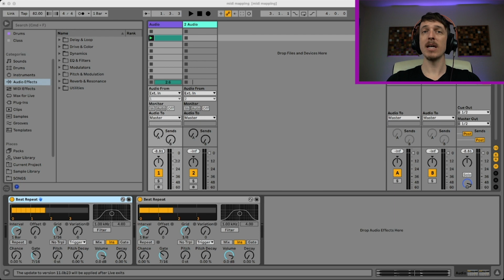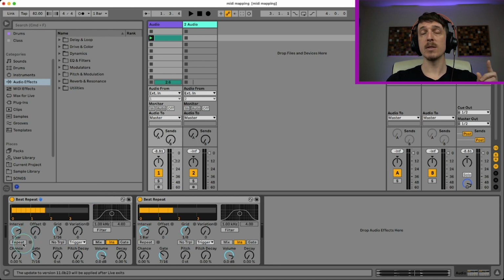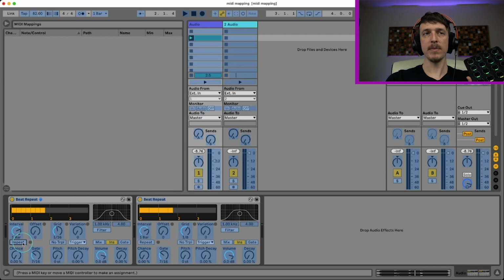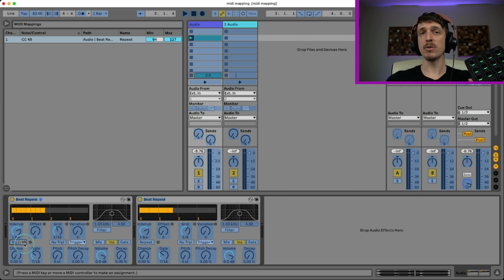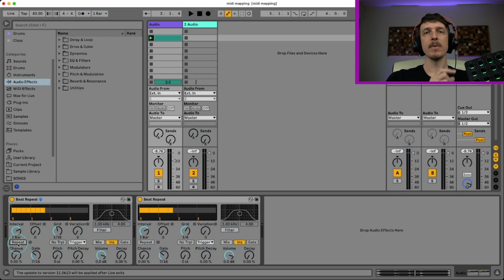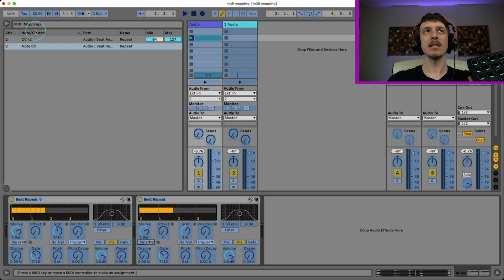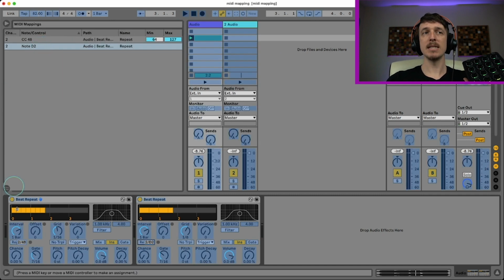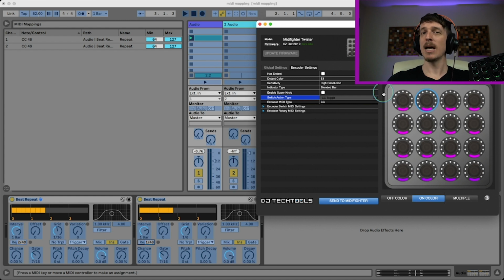Ableton Quick Tip: Momentary VS Toggle MIDI Mapping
In this Ableton Live quick tip, we will be taking a look at how Live responds to different kinds of MIDI messages and how you can take advantage of that to customize your DJ or performance set up.